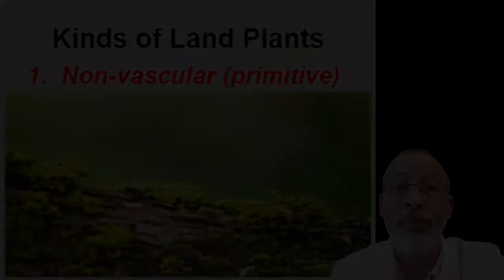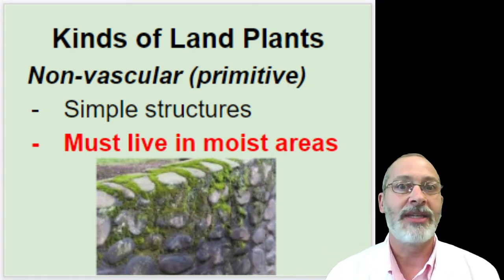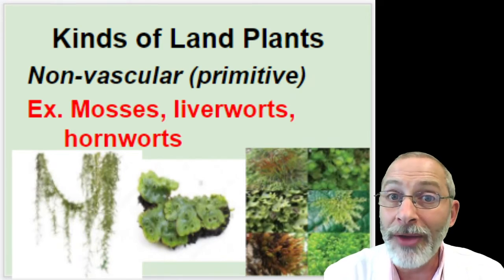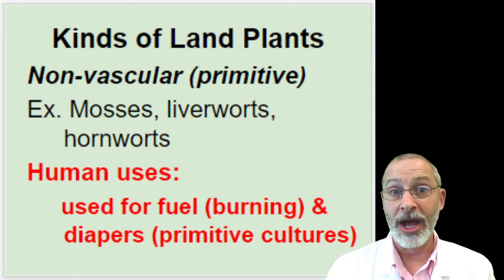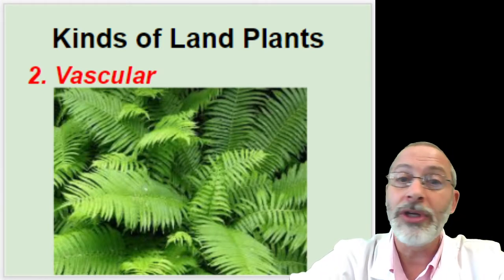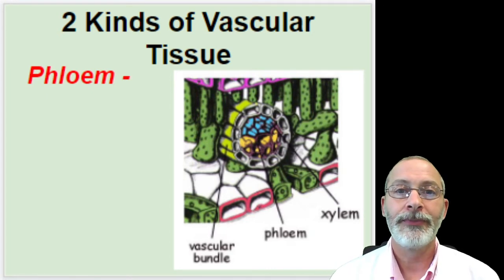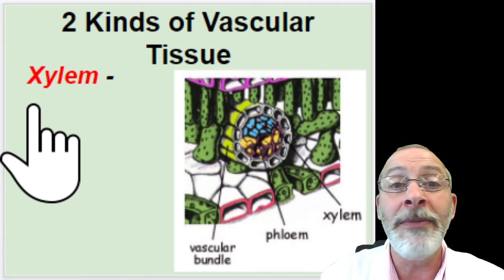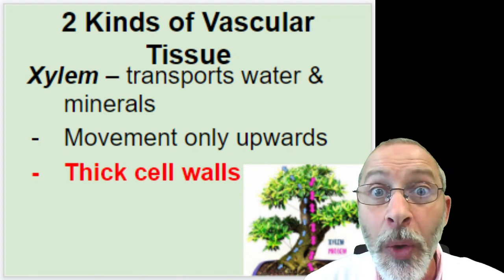13 7 Kinds of Land Plants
2 Kinds of Land Plants
Vascular and Non-Vascular